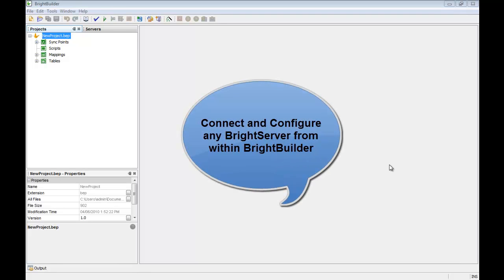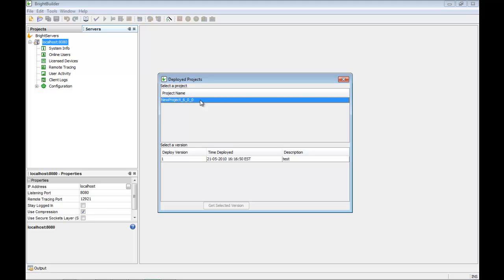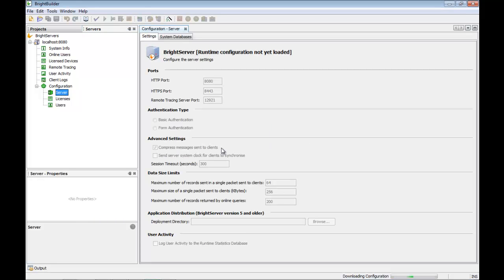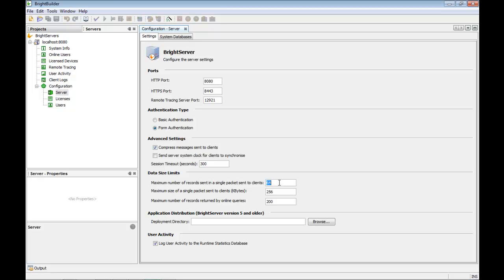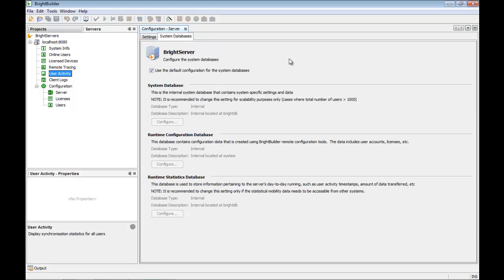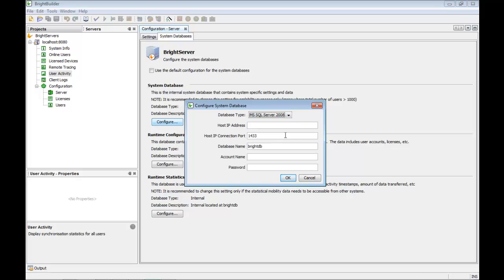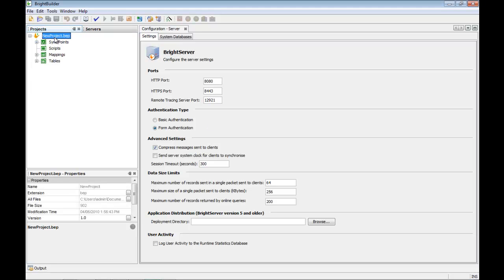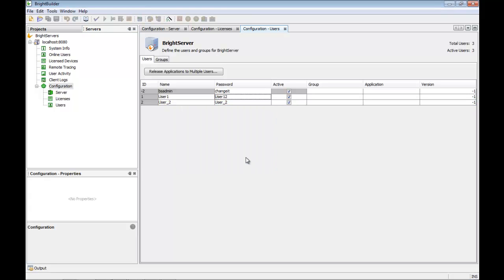Configuring BrightServer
This How-To video from Bright Software explains how to configure a running BrightServer, by connecting using BrightBuilder.  It demonstrates updating server settings, and how to add and delete licenses and users.